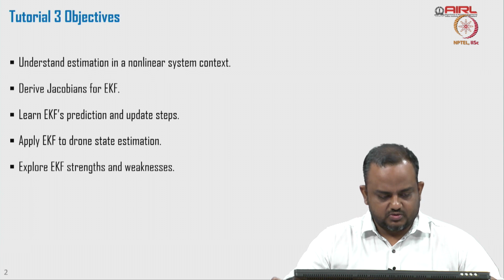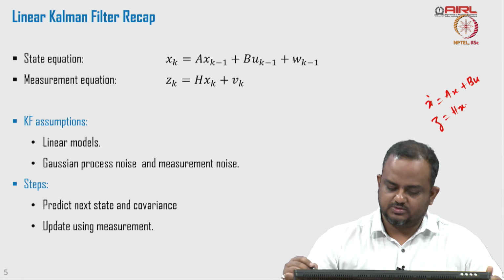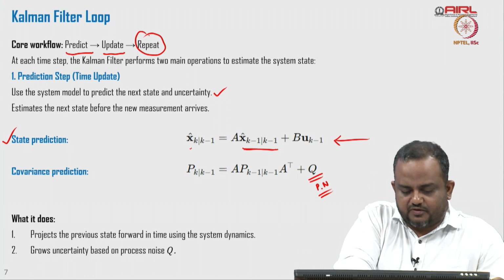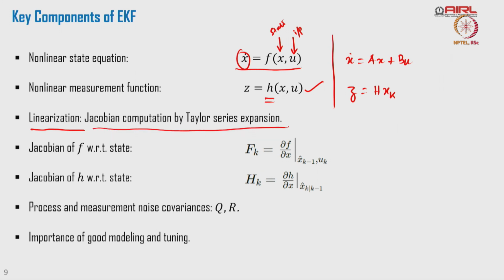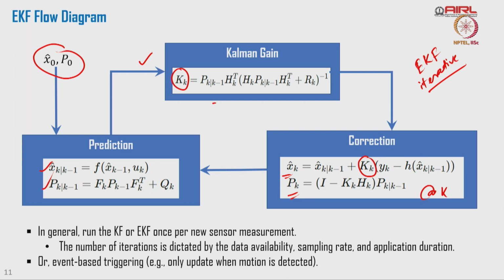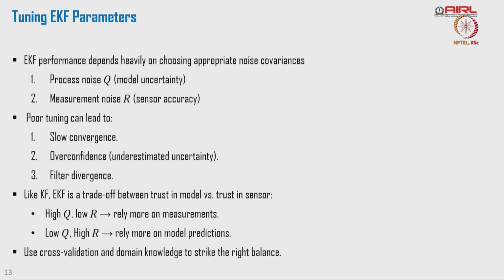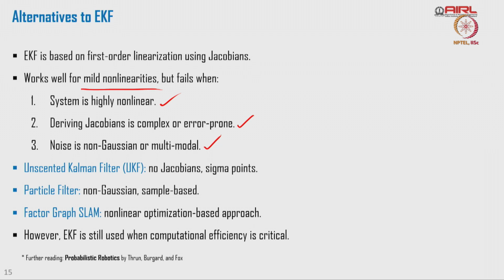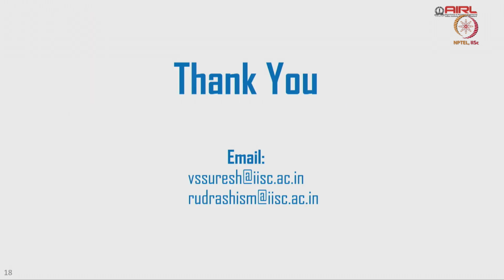Lec 13 Extended Kalman Filters (EKF)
Nonlinearity, Exytended Kalman Filter (EKF)